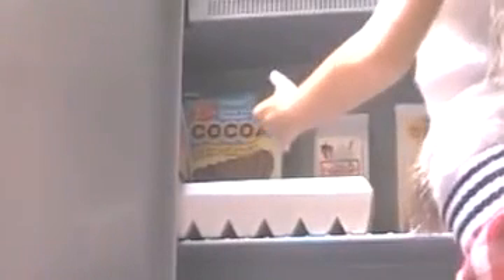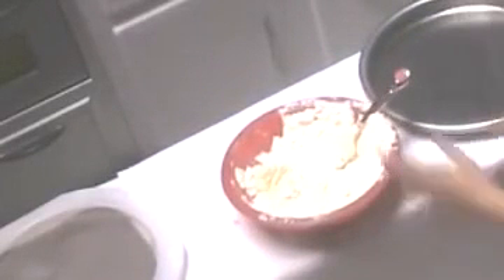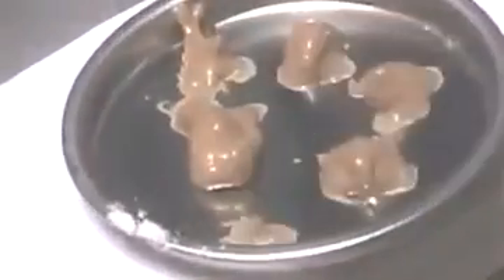PepperVlogs #1: Cooking Time..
HEY GUYS!!! I'm starting up doll vlogs, with out host Pepper, she will be vlogging every week/2nd week/whenever I can make a vlog. This wasn't really a vlog, it was more a cooking show, but, next time it should be more "vloggy"... so yeah!! PEACE OUT PEOPLE xxx